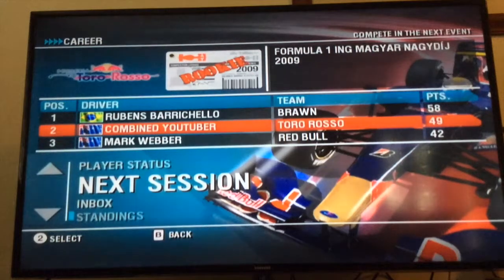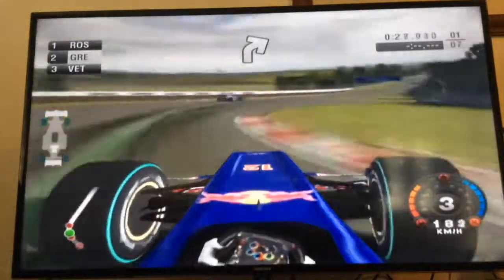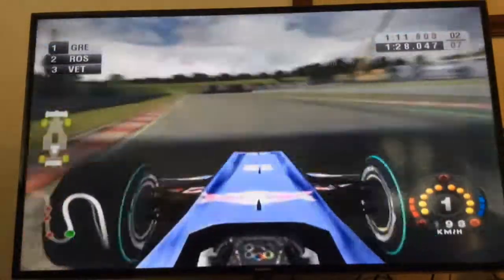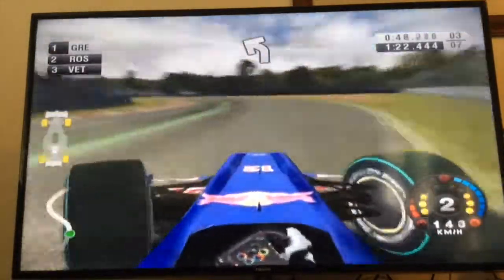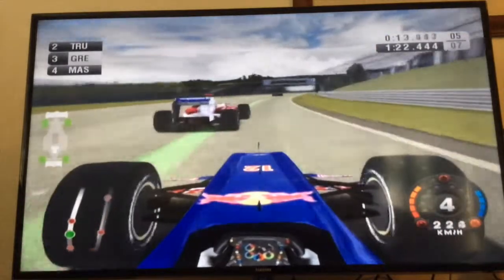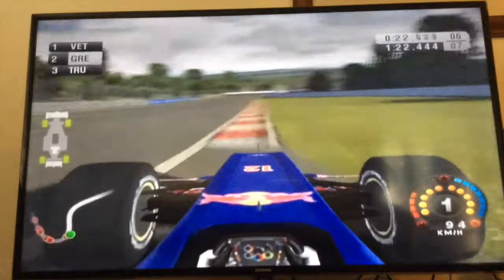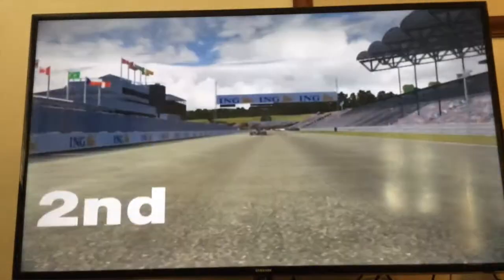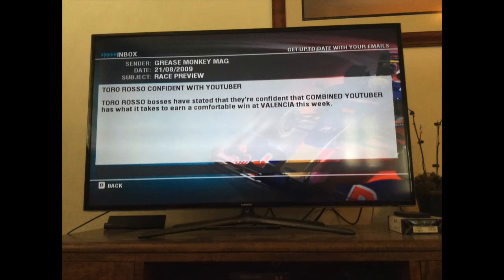F1 2009 Career Mode - Ep 19 - Hungarian GP - PODIUM BATTLES!!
F1 2009 Career Mode Hungarian GP. Welcome to the Hungaroring for Round 10 of my Career Mode season. We are battling for the podium in this exciting race in Hungary!!